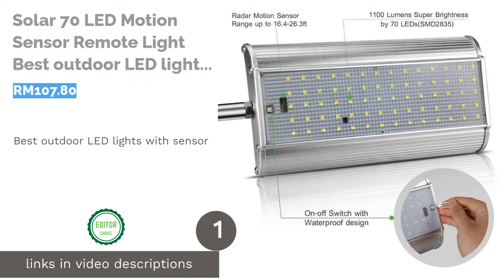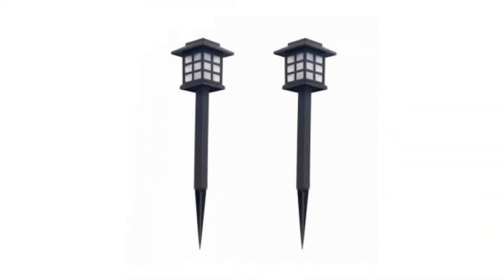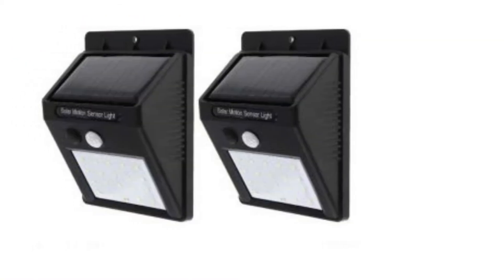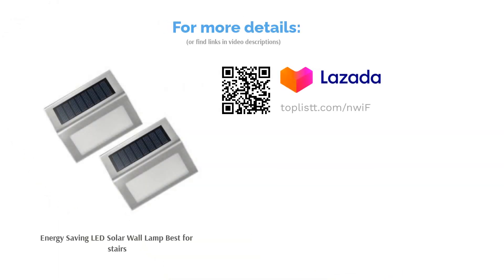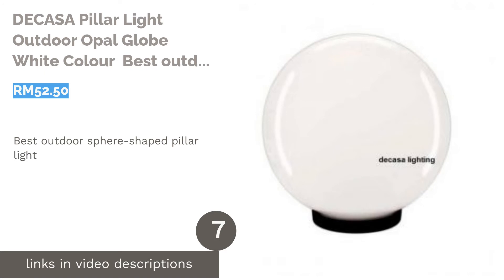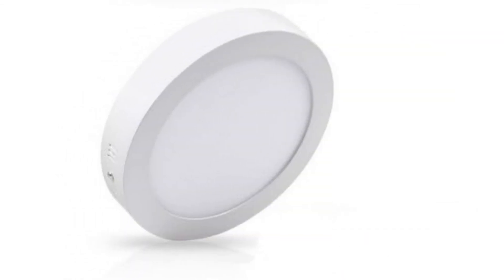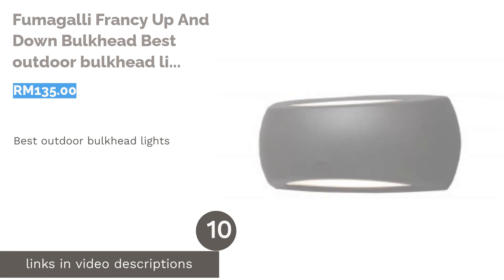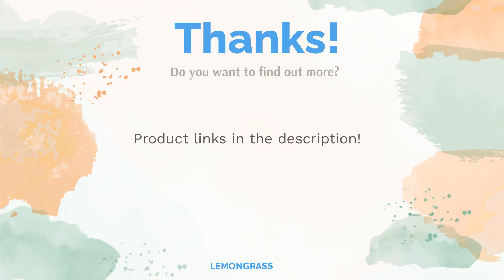🌵 11 Best Outdoor Lighting in Malaysia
00:00 Introduction
00:33 #1 - Solar 70 LED Motion Sensor Remote Light Best outdoor LED lights with sensor (RM107.80)
01:03 #2 - Garden Solar Light Waterproof LED lamp for outdoor Best LED lawn lights for garden (null)
01:32 #3 - Leegoal Solar LED String Lights Best outdoor hanging decorative lights for a party (RM30.32)
01:57 #4 - IUNYK 2pcs Outdoor Solar Sensor LED Light Best outdoor wall lights for porch and patio (null)
02:30 #5 - Energy Saving LED Solar Wall Lamp Best for stairs (null)
03:02 #6 - Philips BVP161 Best bright outdoor light (RM150.50)
03:35 #7 - DECASA Pillar Light Outdoor Opal Globe White Colour  Best outdoor sphere-shaped pillar light (RM52.50)
04:08 #8 - 22cm LED Light Surface Downlight Round Daylight Best exterior downlights (RM14.00)
04:39 #9 - Solar LED Light Best wireless outdoor solar lamps for path (RM45.00)
05:02 #10 - Fumagalli Francy Up And Down Bulkhead Best outdoor bulkhead lights (RM135.00)
05:30 #11 - Foldable LED Desk Lamp Best portable outdoor lights (RM43.72)
05:56 Ending

Can you imagine a world without light? If you can, I bet it’ll be very dark. Jokes aside, you’ve got to admit that light is very important as it drives out the darkness in its wake. Without light, going about your daily tasks in life would prove to be difficult.
While we utilise indoor lights daily, outdoor lights are just as useful. Make a difference in your home when you consider these for your needs.